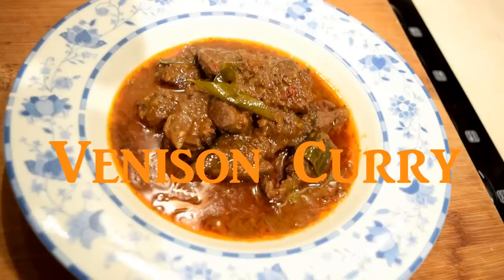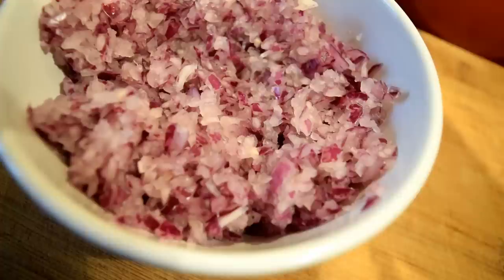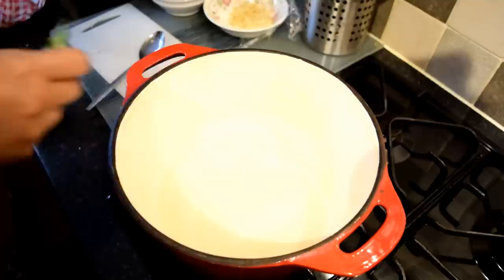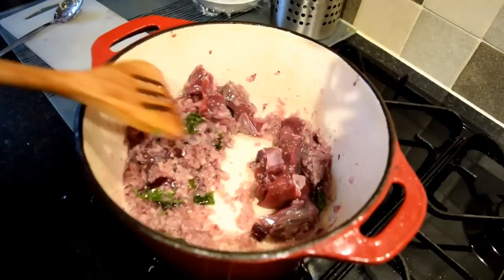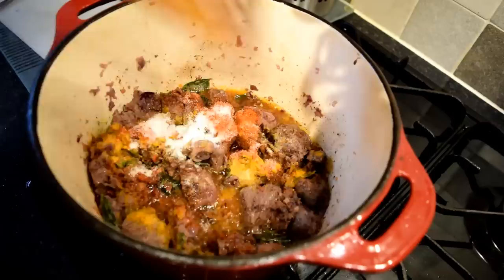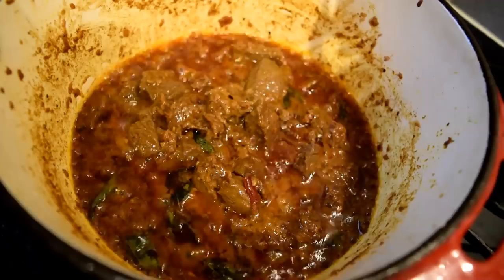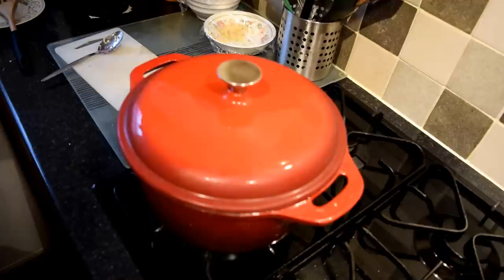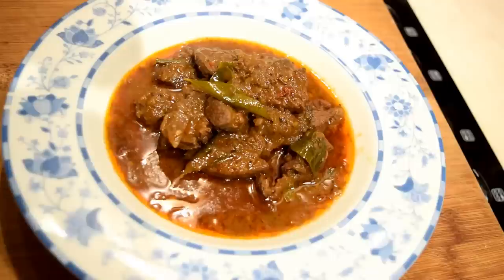Venison Curry - Indian Style Venison Curry Recipe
In this video, I shall show you  how to cook Venison Curry. Venison is deer meat and is available in Europe as both wild venison and farmed venison. Venison is lean meat & has a gamey flavour. There aren't many Indian recipes that feature venison these days, since hunting wild game is banned in India. However, in the olden days, venison and other game meats were widely consumed all over India.

 I live in rural England and here venison meat is readily available, so I have cooked a lot of Venison curries, since I really enjoy the meat. Most of my recipes are a result of my own experimentation, since Indian Venison recipes aren't documented online much. My venison recipes cater more for the Indian palate, rather than Western palate and are not served "pink"! I decided to share some of my Venison recipes on YouTube for discerning viewers to cook & enjoy!